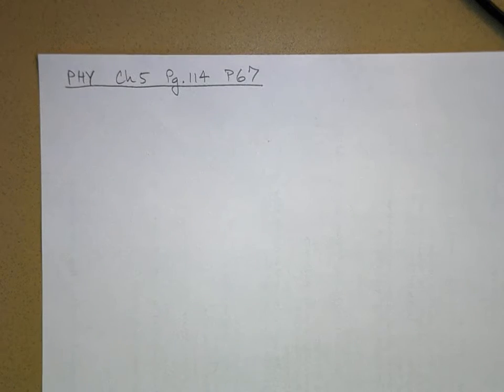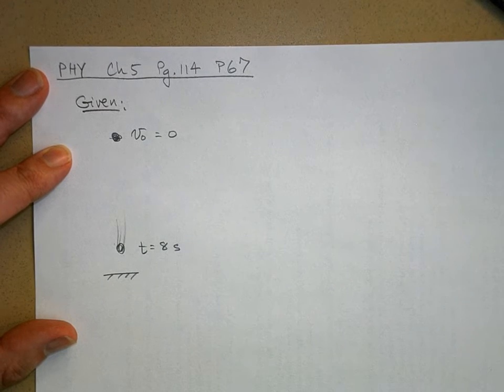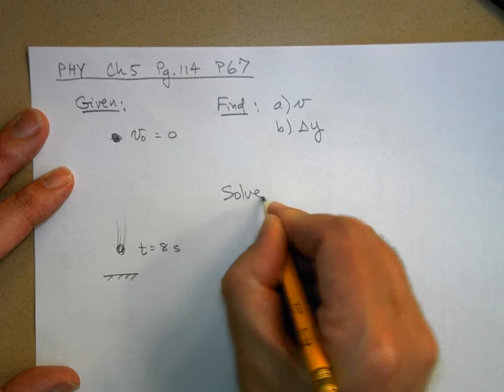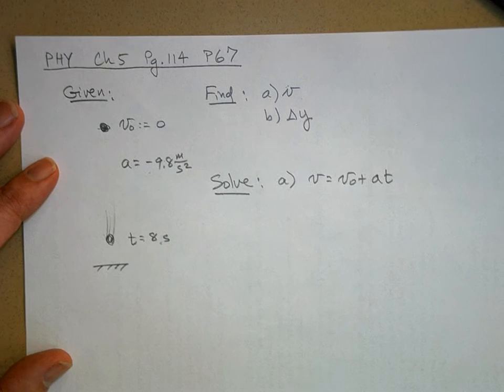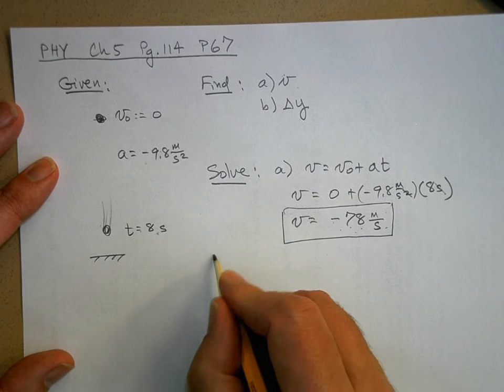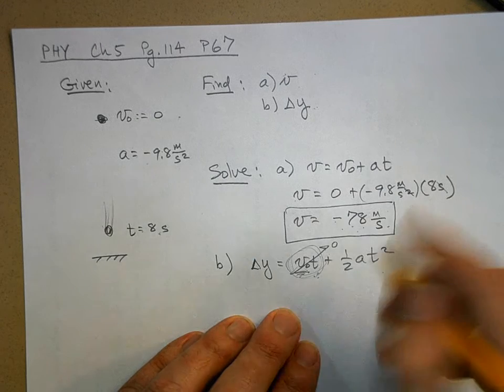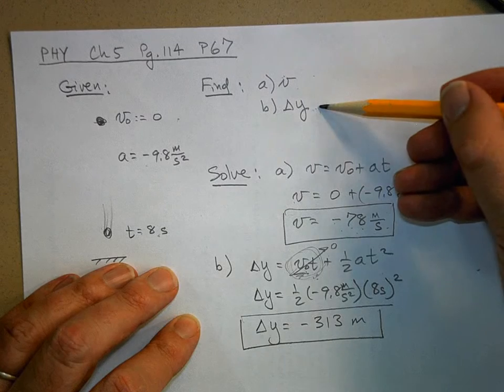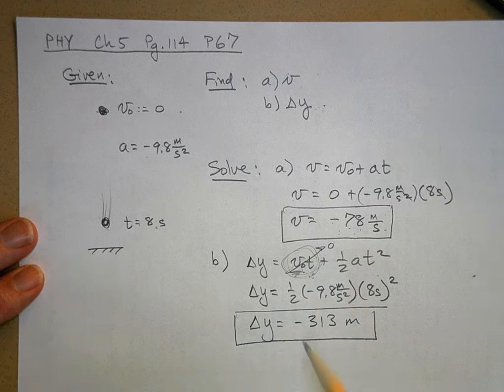PHY Ch 5 Pg 114 P67